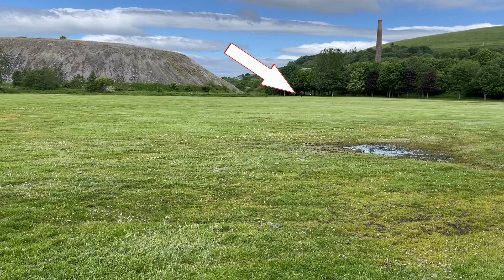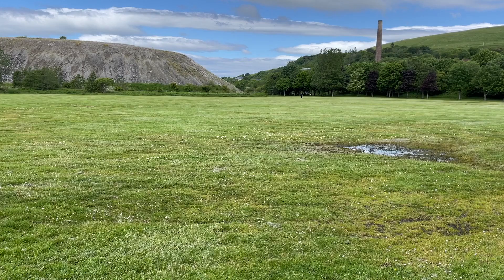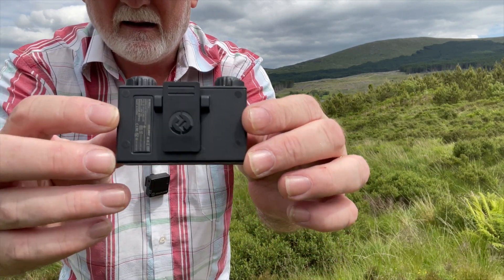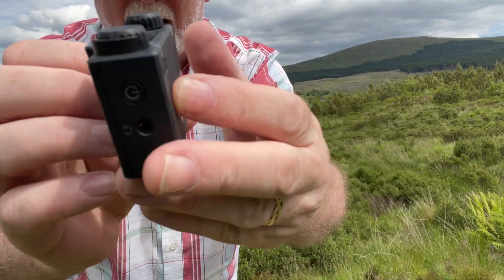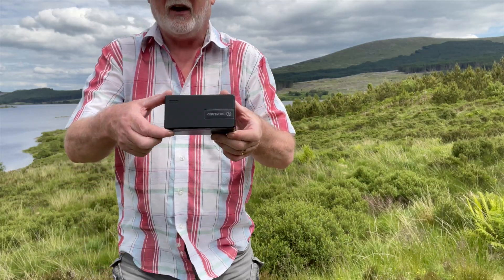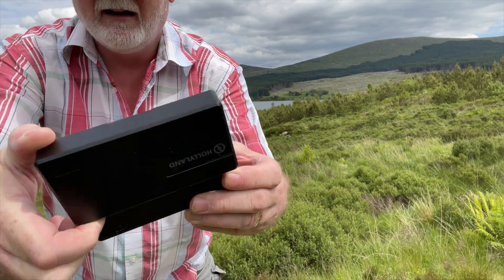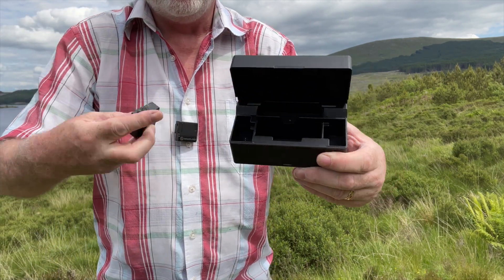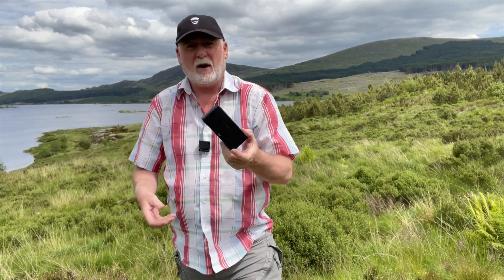YouTube mic System Hollyland Lark 150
Here's a lovely little wireless mic system that is perfect for a beginning vlogger or youtube creator. It comes with 2 wireless transmitters, 2 lav mics, a receiver with 2 independent volume controls, a charging case, plus more!

It doesn't cost the earth and will move your YouTube and social media videos up into another league.

It won't cost you a penny extra, but I'll get a little tiny wee commission and thus, you'll be supporting me to continue to make videos about the DJI Mini 2, DJI Mini 3 and DJI FPV. And of course you'll continue to see the sights around Scotland! :)

✅✅ HollyLand Lark 150 Wireless Mic
►Mini 3 PRO